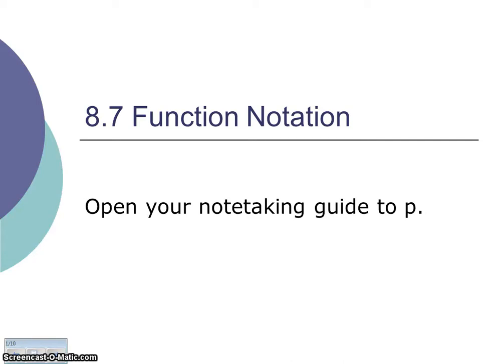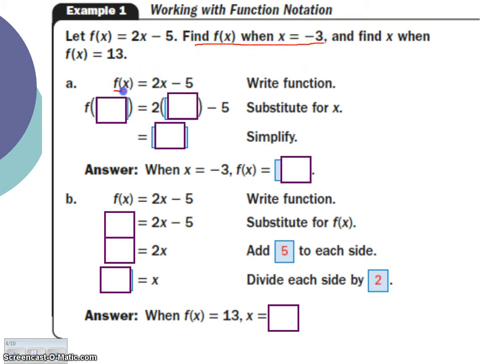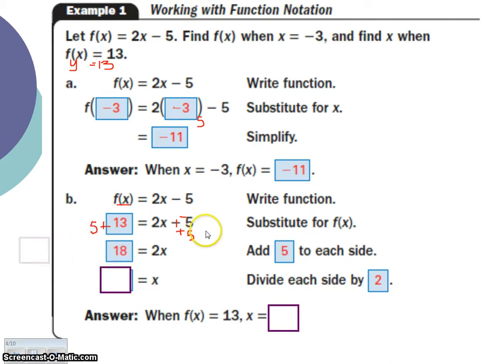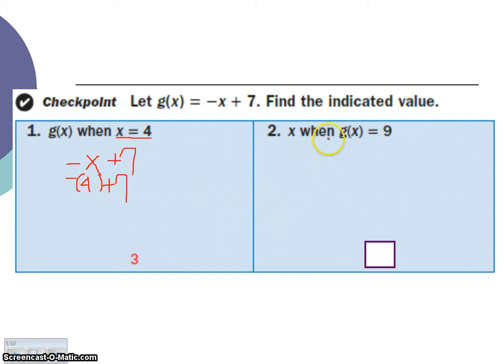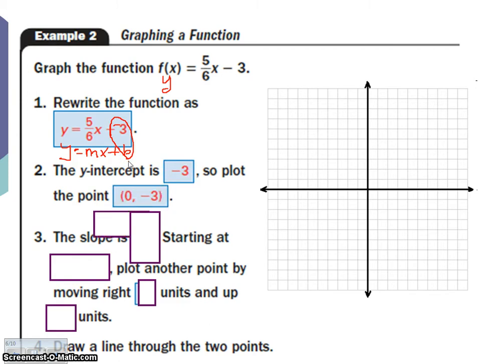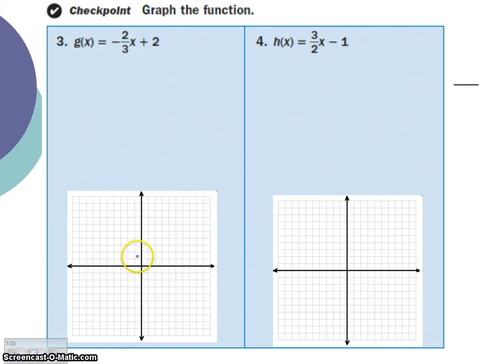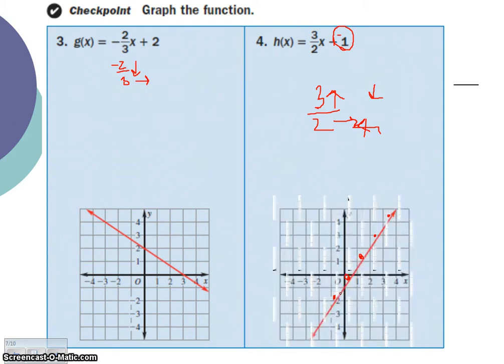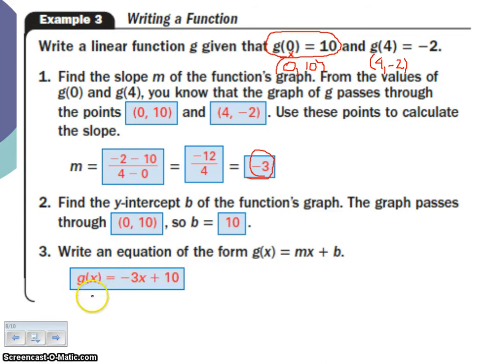8.7 Function Notation